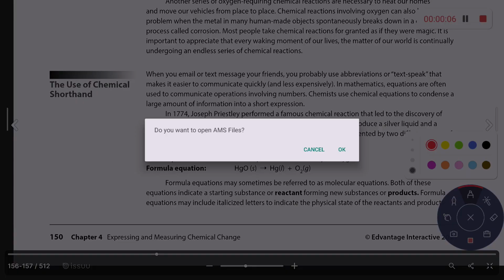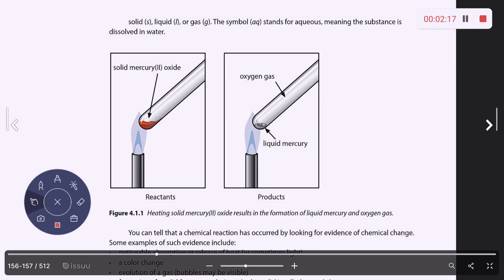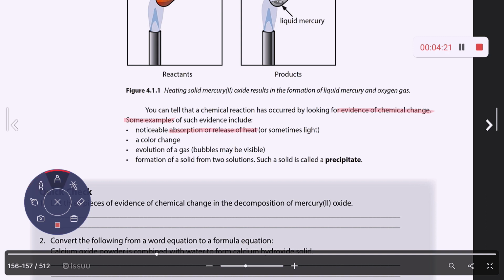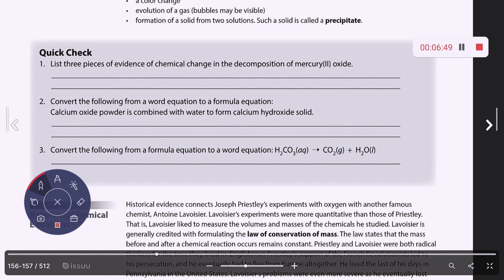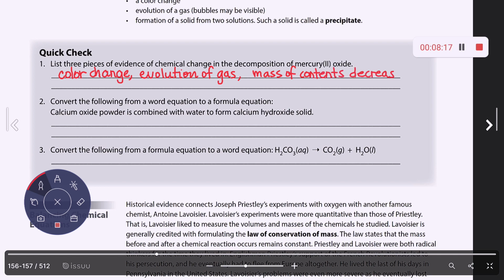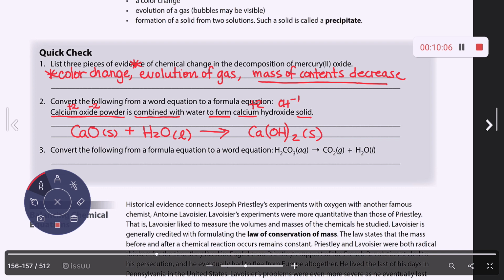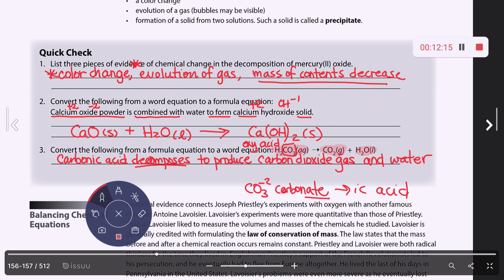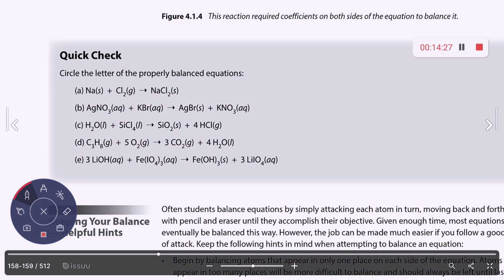4.1 Lecture Video 1: Writing and Balancing Chemical Equations